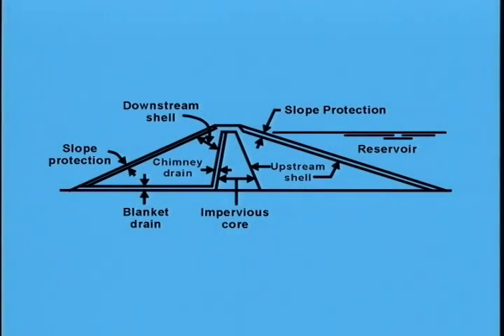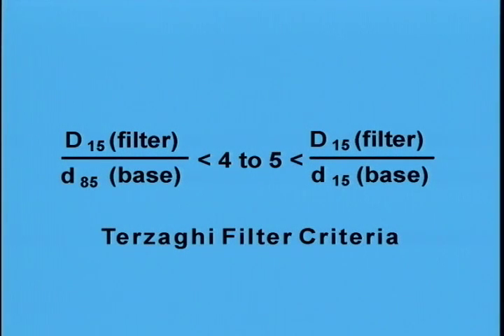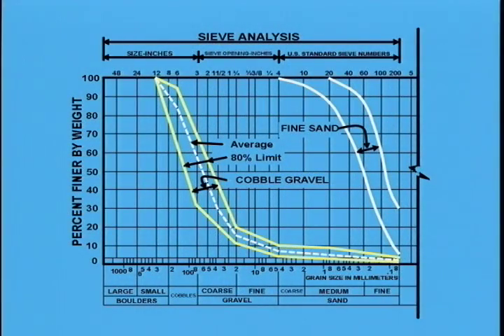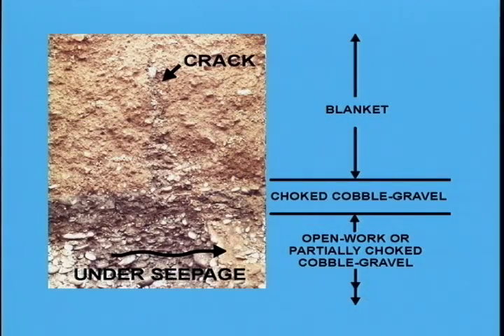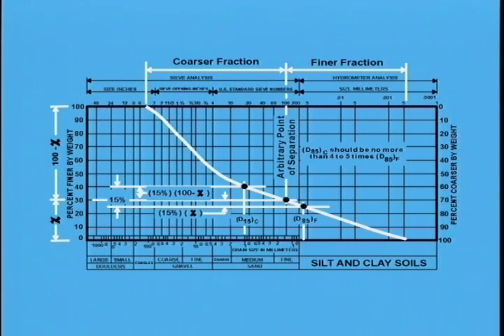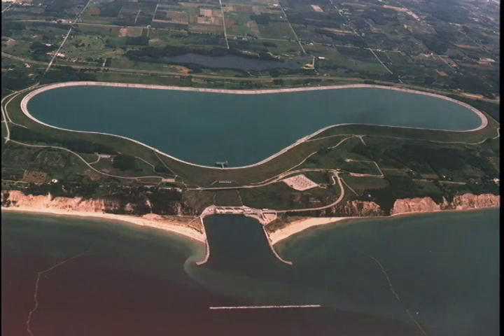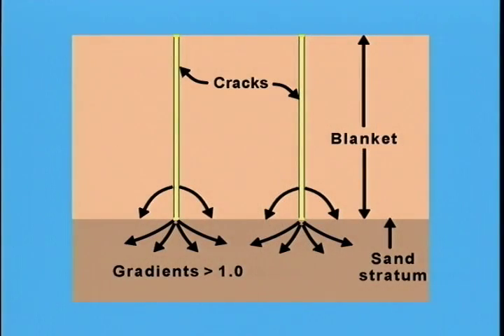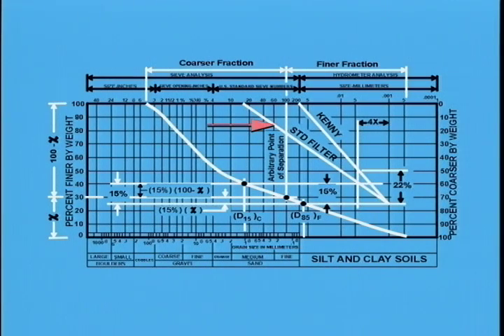Filters and Sinkholes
Filters and Sinkholes with John Lowe III, MS, PE